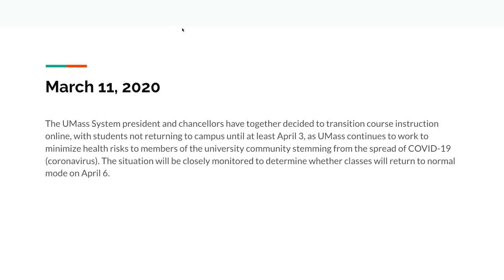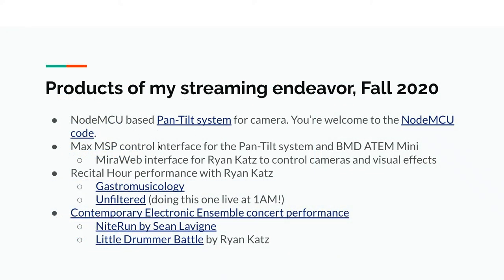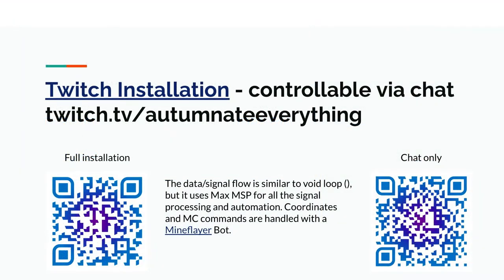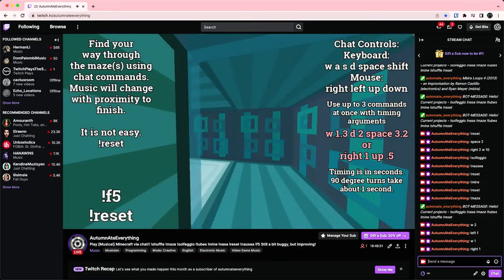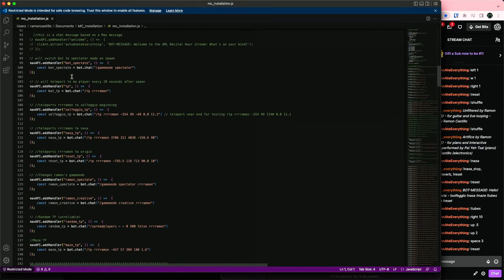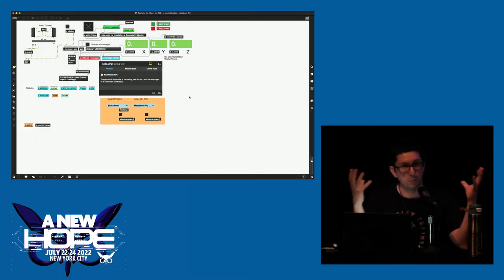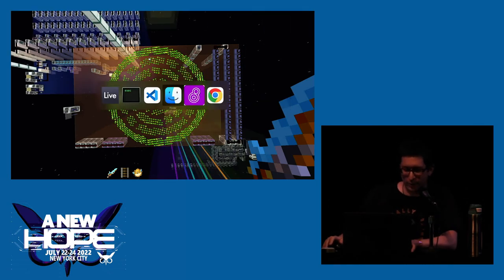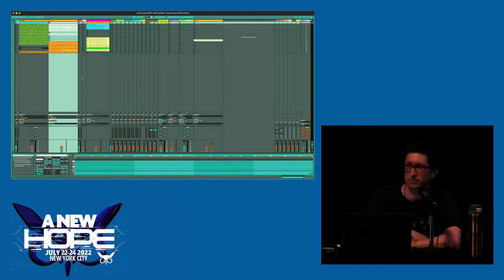A New HOPE (2022): void loop () - Minecraft as My Musical Instrument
Saturday, July 23, 2022: 7:00 pm (Little Theatre): void loop() is a collection of performances in an elaborate Minecraft world. Audio from the game is routed through Ableton Live for some live looping and other antics. This collection of pieces takes place in the Minecraft void biome. The title is a reference to the biome, the looping techniques Ramon uses, and the Arduino function: the Arduino IDE was used to program a Teensy 3.2 board that a Twitch audience can use to control his Minecraft character. Chat users can enter commands like !left and !right to turn his character at times during the performance.

In addition to using widely available Minecraft mods and resource/data packs, void loop () harnesses the power of Ableton Live and Max for Live for both signal processing and game control. Movement can easily be triggered by elements like MIDI messages or audio envelope following. Furthermore, Ableton Live and Max for Live can be extended using script-oriented objects (ClyphX Pro and node.js), making for an incredibly connected environment.

Finally, the video signal from Minecraft can be processed in novel ways using color keying. Specifically, void loop () turns part of the world into a "green screen." Additional video processing happens in VDMX, a real-time video processing environment with sound reactivity and MIDI/OSC connectivity.

The development of these performances has led Ramon to develop numerous projects with his students at UMass Lowell (UML) that involve Minecraft as an immersive and collaborative musical instrument. In-game logic, scripting, and hackability foster a musically conducive environment where composers and performers can collaborate on highly expressive works. While these projects were created as part of the Contemporary Electronic Ensemble, they led to the creation of UML's Video Game Ensemble where ultimately any game could be used as an instrument.

Ramon Castillo